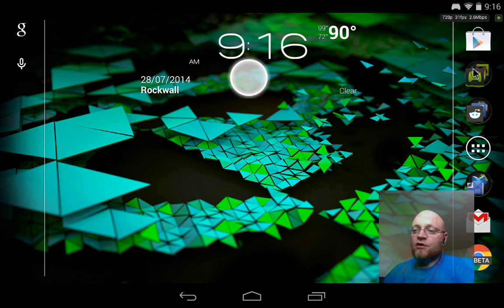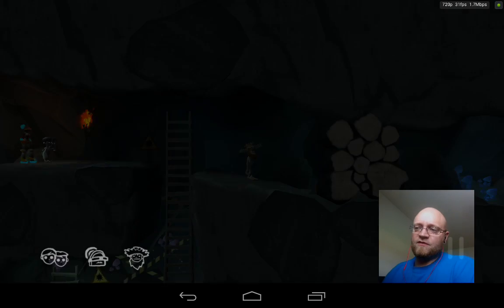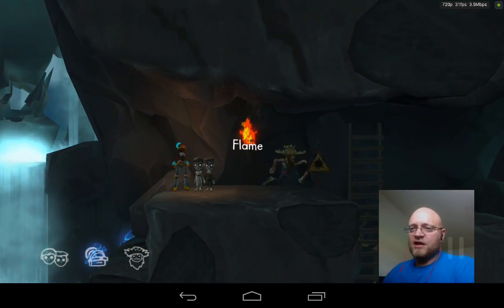ShadowPlay demo on SHIELD Tablet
A look at NVIDIA's ShadowPlay option built into SHIELD Tablet.